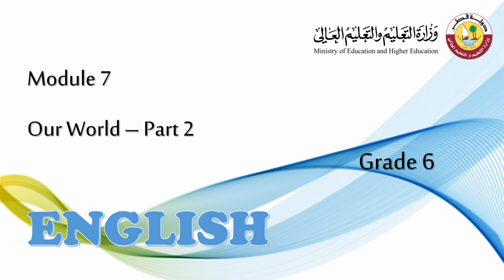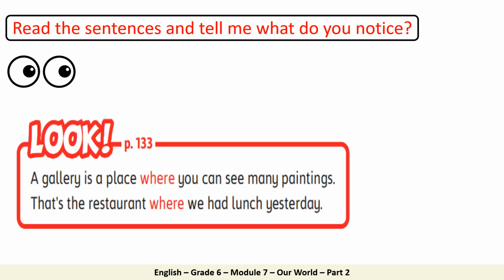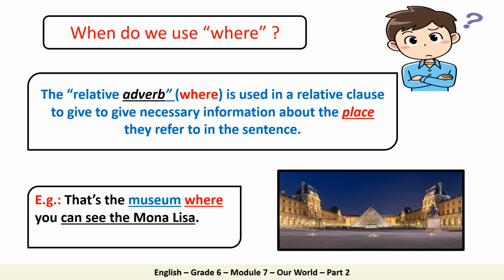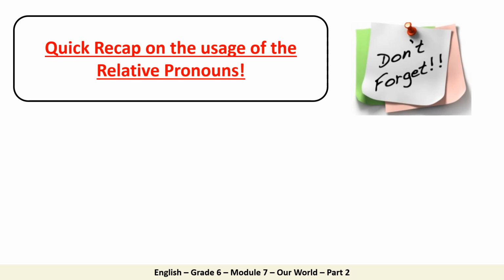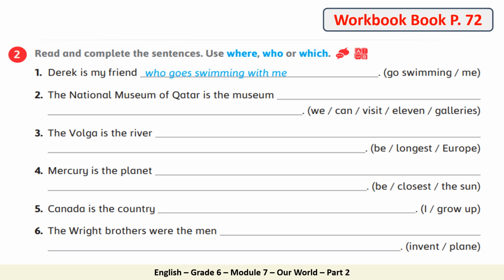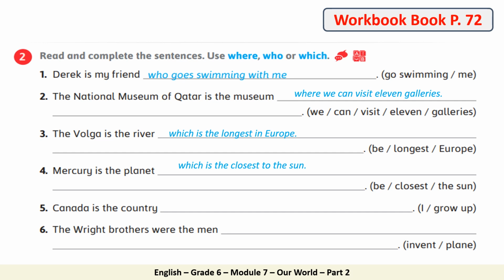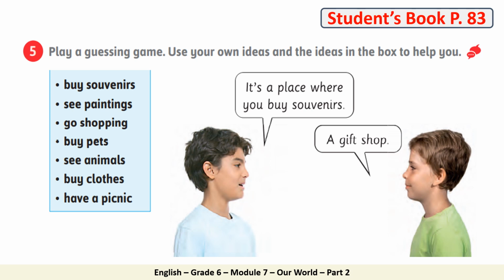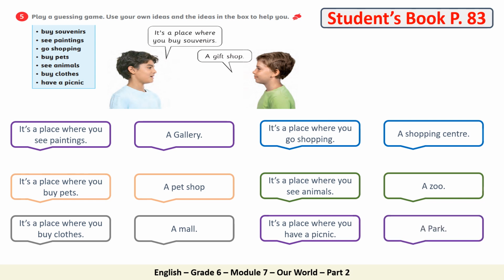Grade 6 English Module 7 Our World Part 2